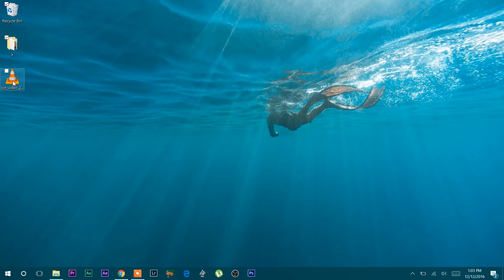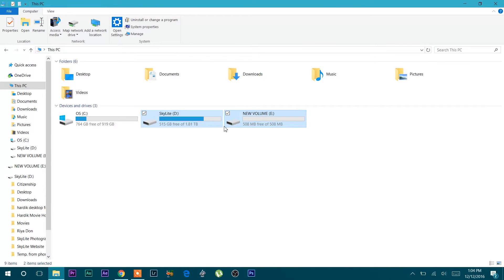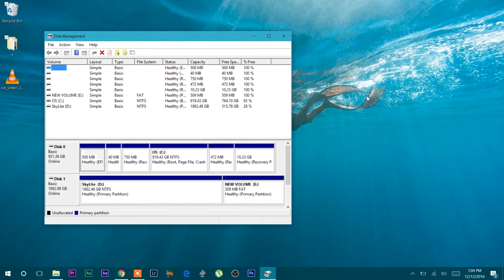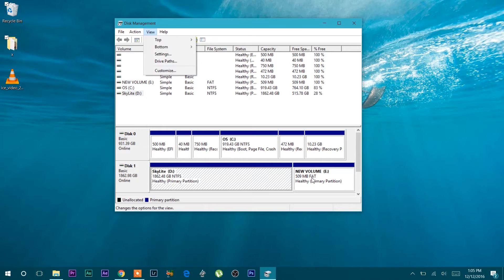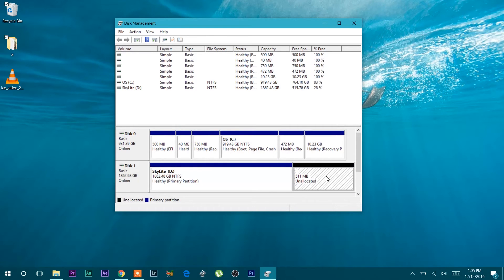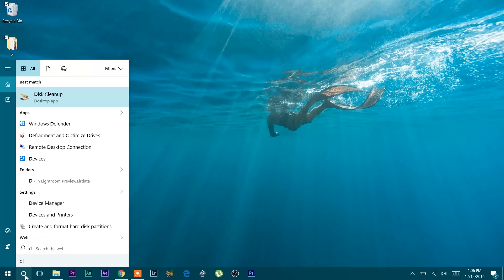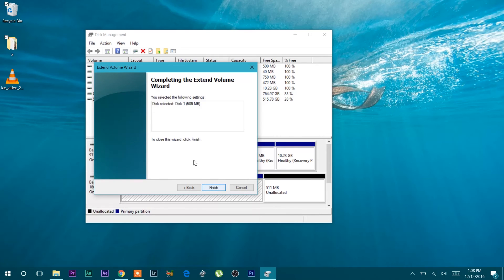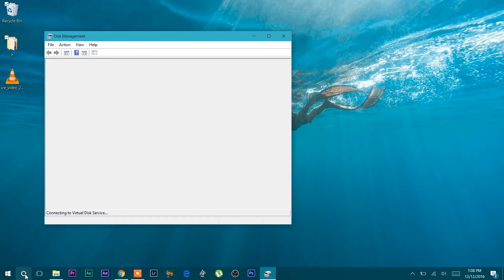How to Delete a Partition and Extend disc volume on Windows 10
Windows 10 Tutorial: Shrink, Partition, Extend Disk Volumes
Easy fix.
Enjoy watching this video and comment me your opinion/suggestion/question in comment box.